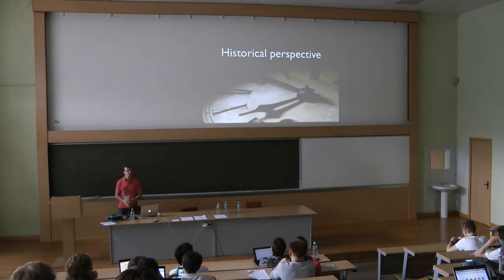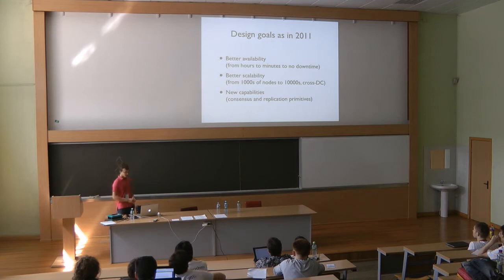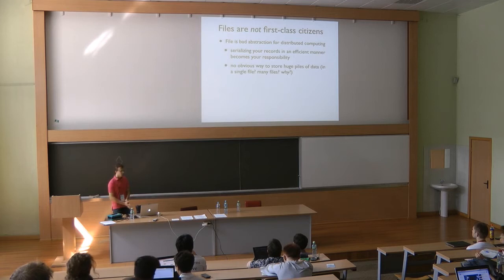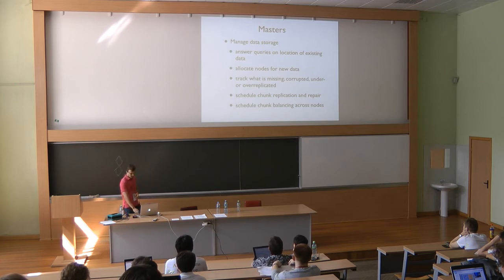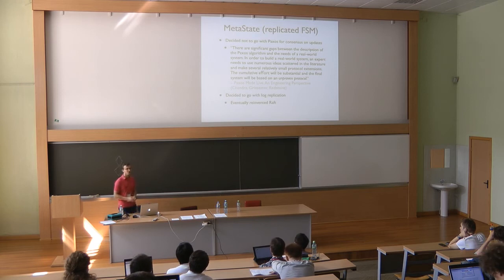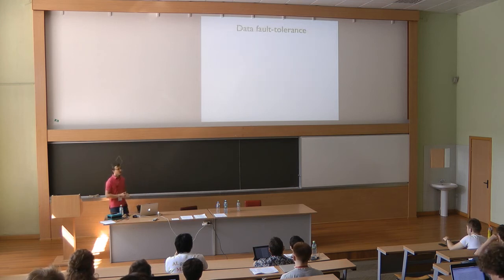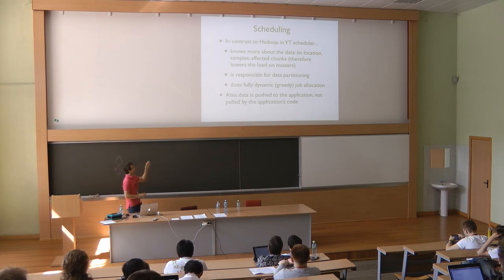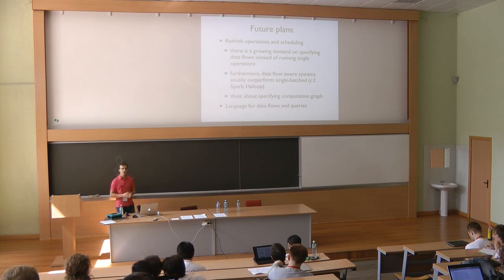YT -- Distributed Data Processing Revisited (Lecture by Ivan Pouzyrevsky)